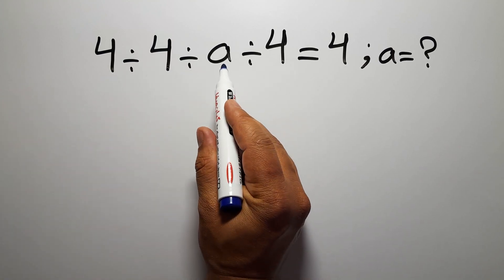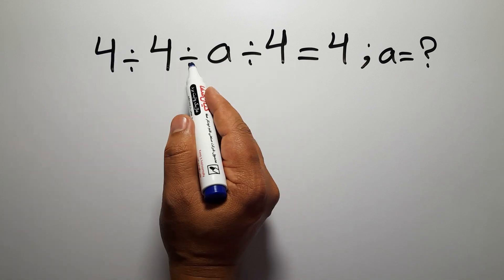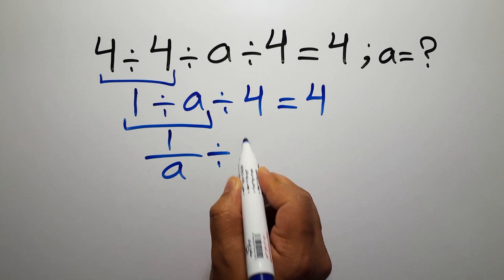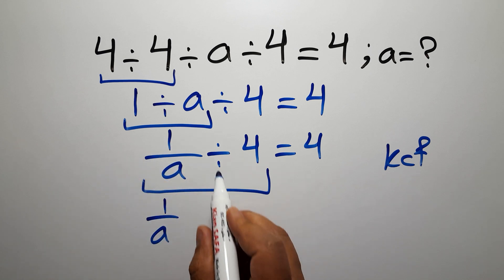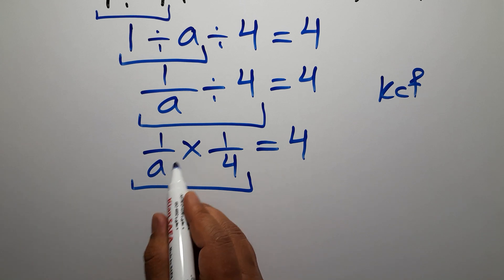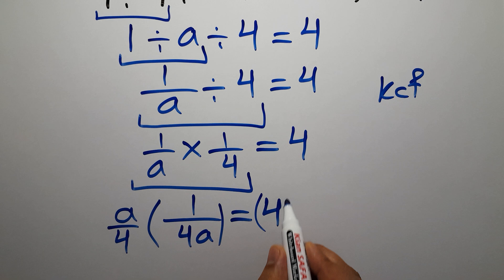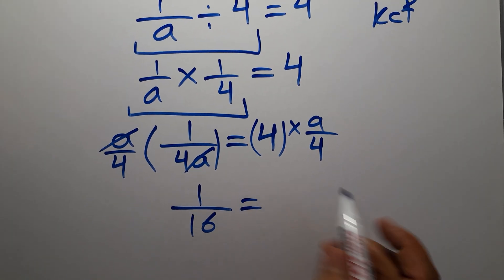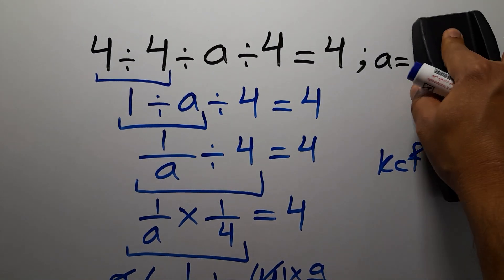a=? | Only 1% Can Solve This Math Problem!